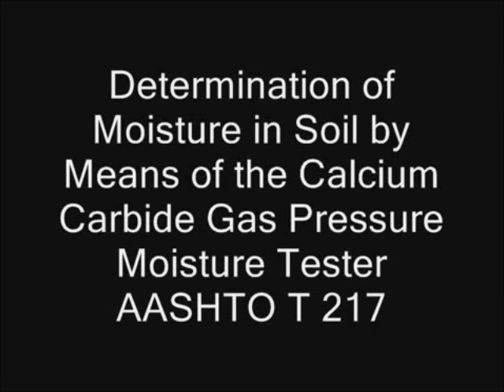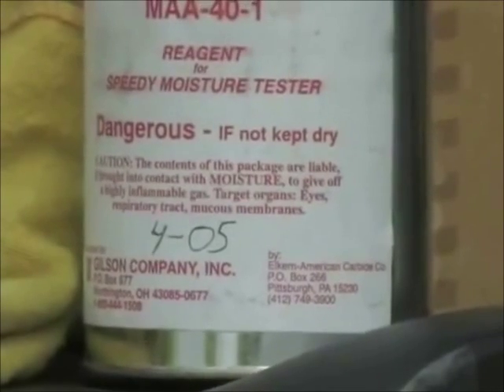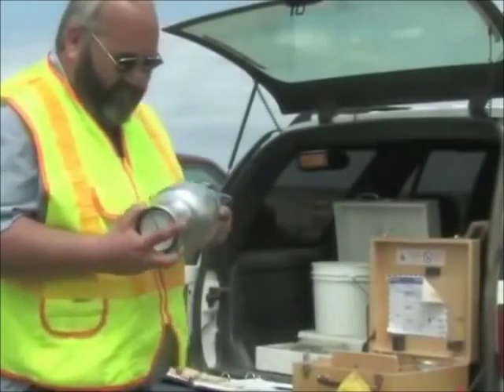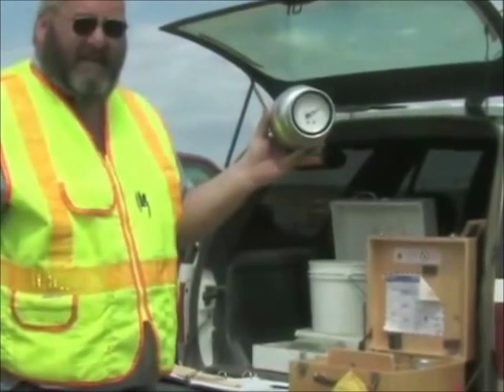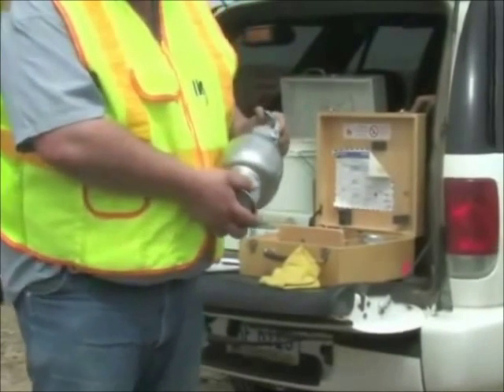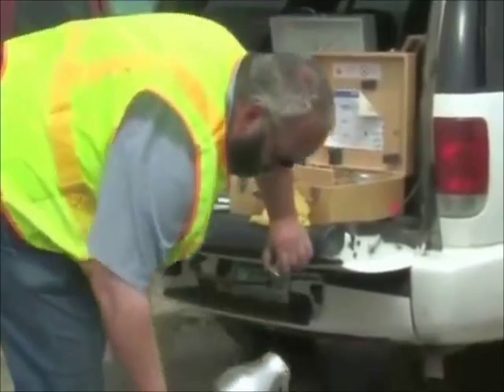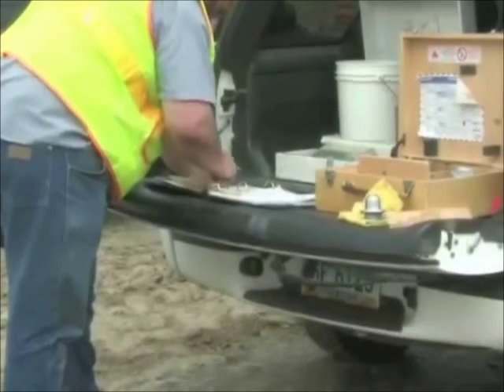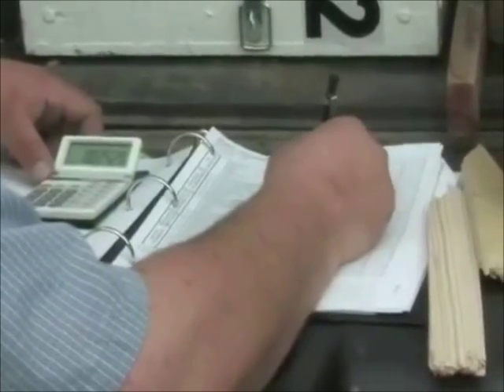Speedy - teste de humidade de agregados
Equipamento para verificação de humidade em materiais de construção (agregados, betonilhas) e solos